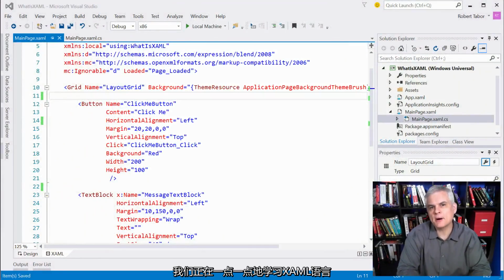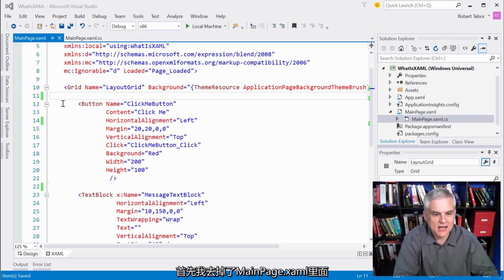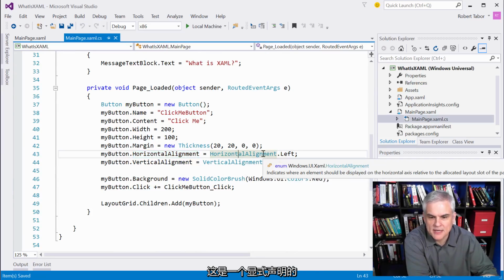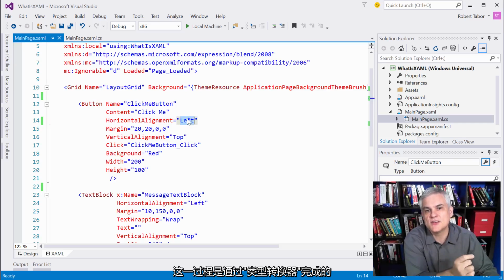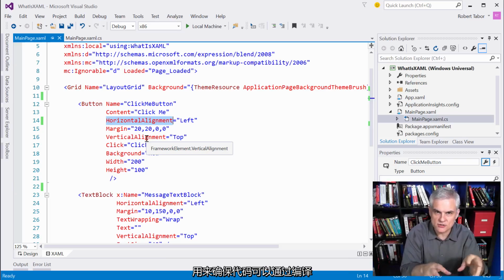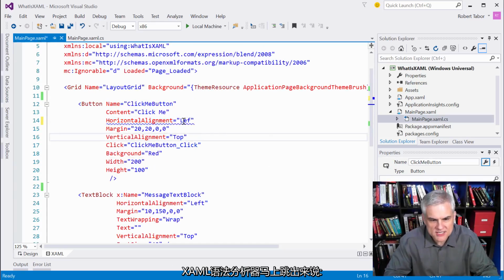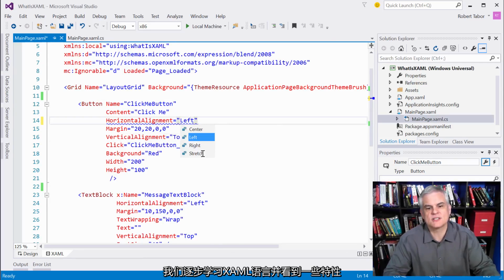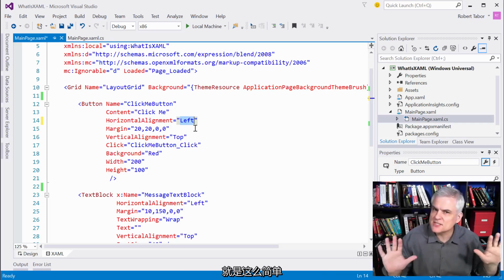UWP 开发入门教程合集5